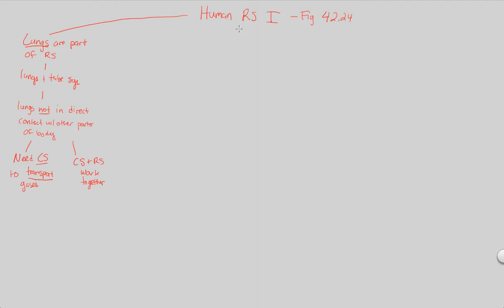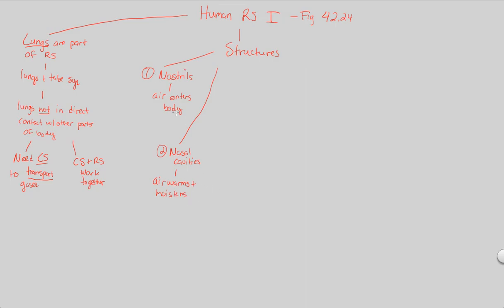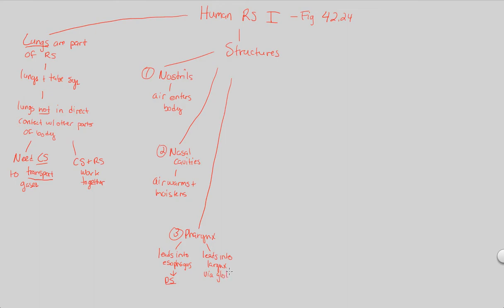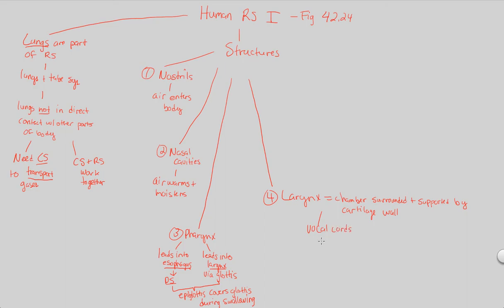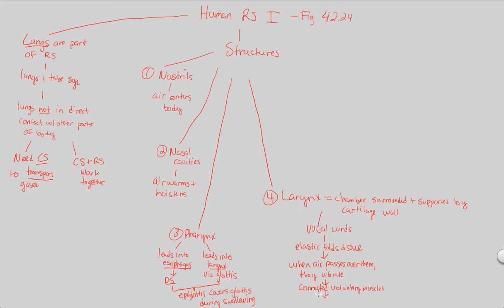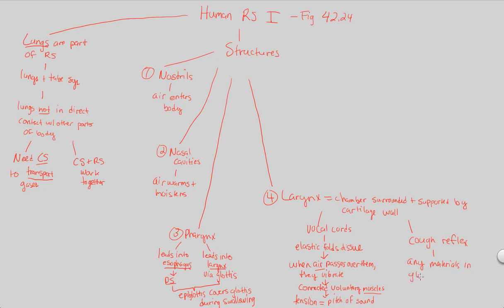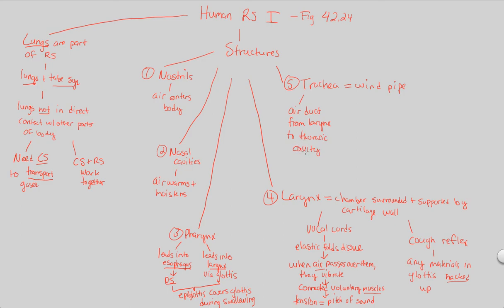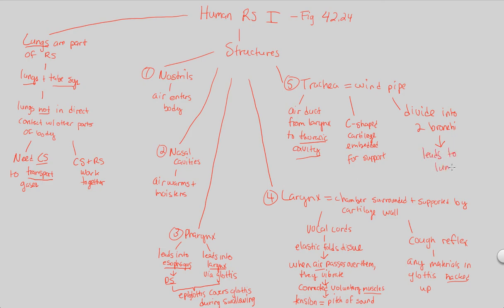Respiration - Human Respiratory System I | BIALIGY.com